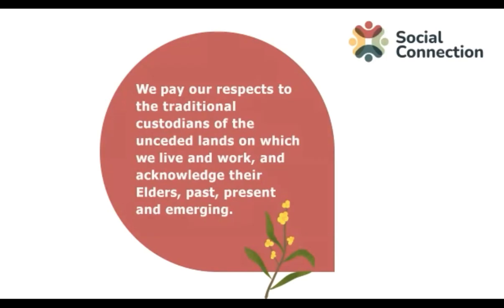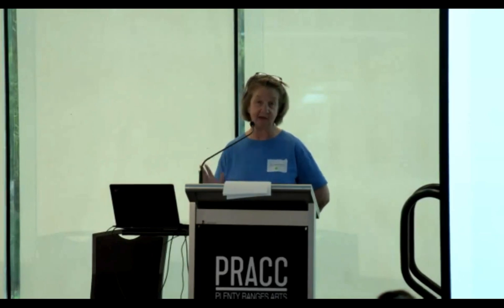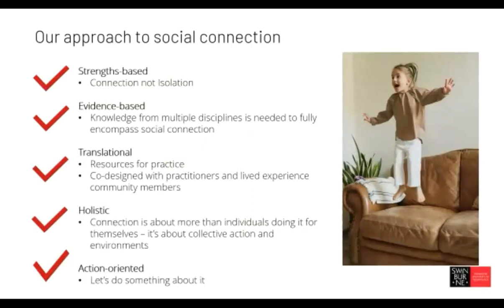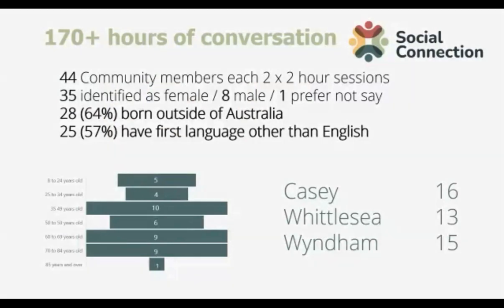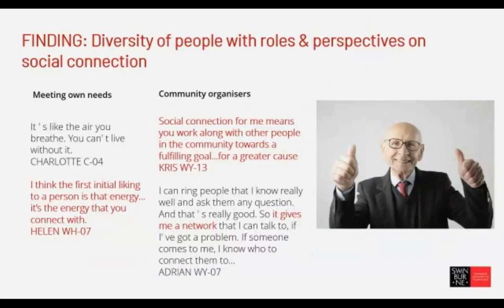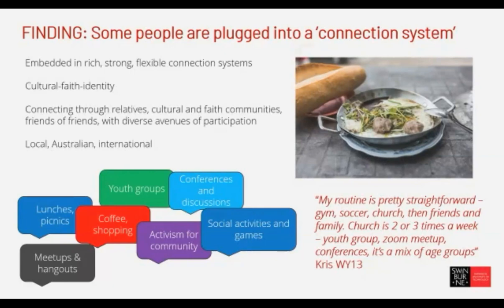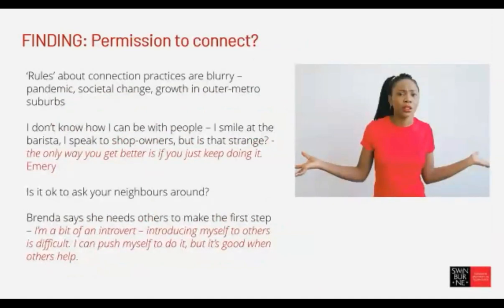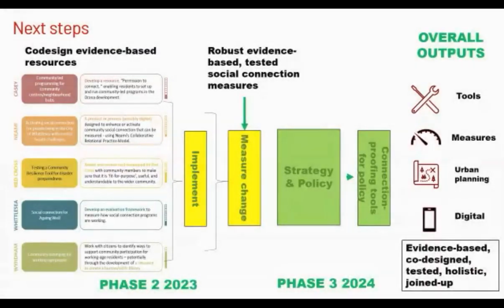Social connection for individuals & communities: early findings from Activating Social Connection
Professor Jane Farmer, Foundation Director, Social Innovation Research Institute, Swinburne University, examines what can be done for social connection for individuals and communities and how are we faring by presenting the research findings from the ARC Linkage Project, Activating Social Connection (LP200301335).

You can find the Social Connection 101 guide Jane refers

Achieving Social Connection & Community Resilience conference held on 6 June 2023.